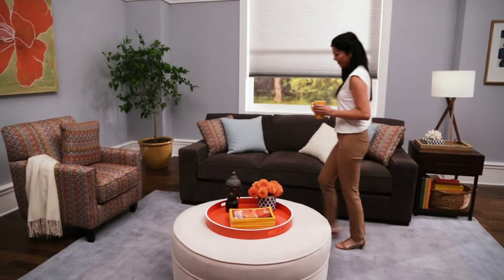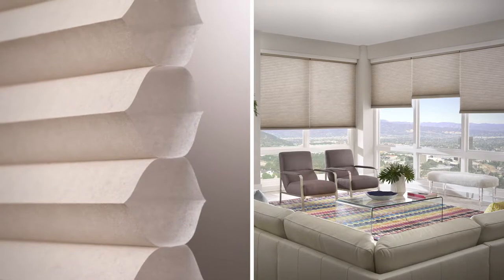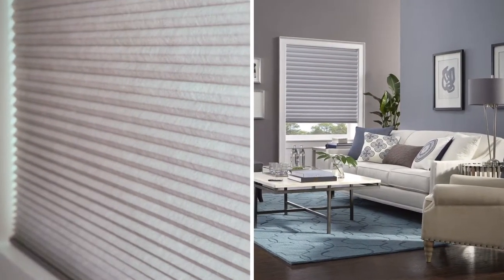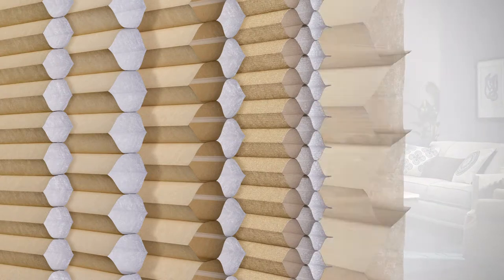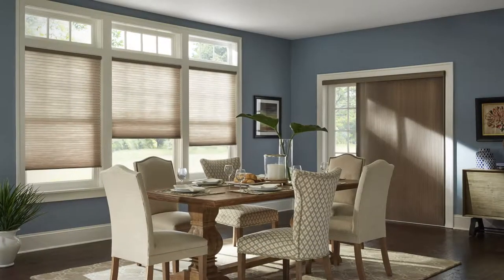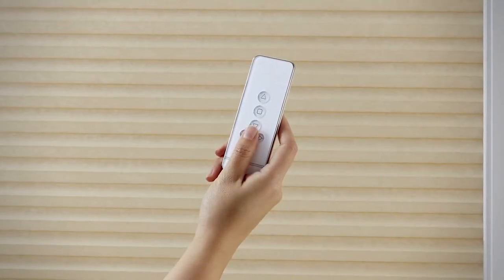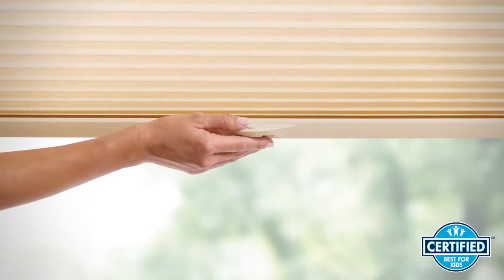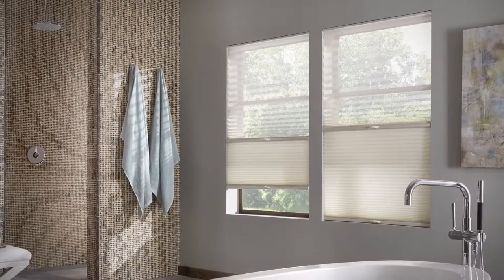Cellular Shades By Southwest Blinds & Shutters